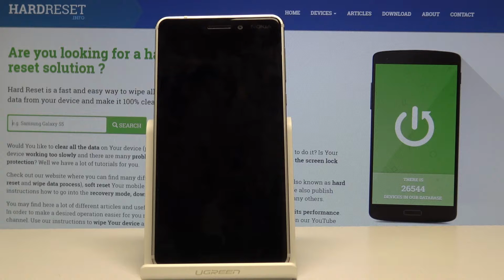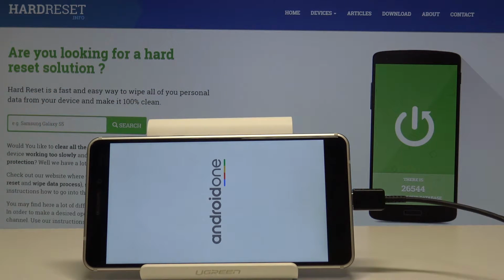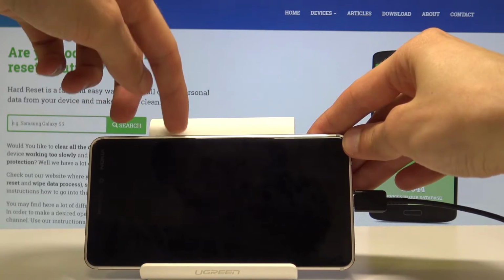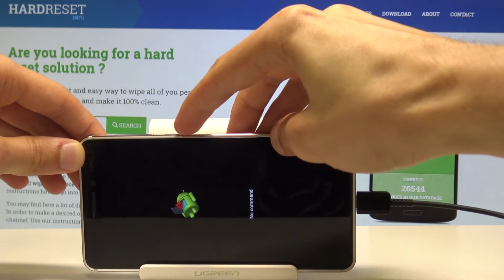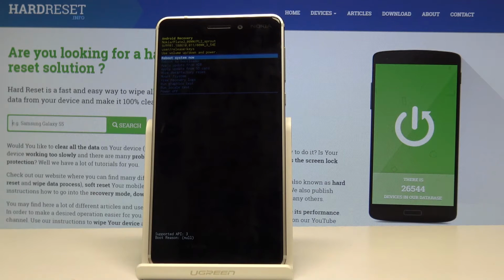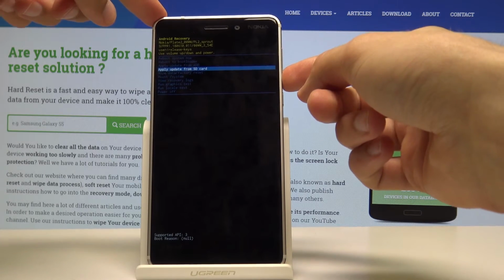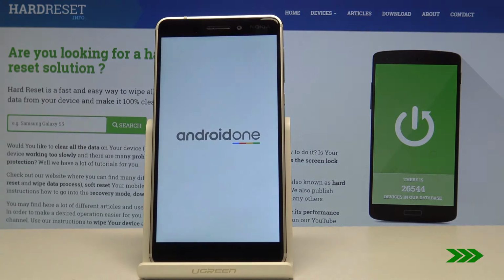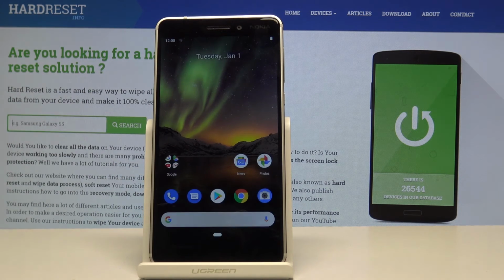How to Boot into Recovery Mode in NOKIA 6.1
Learn more about NOKIA 6.1:
Look on our guide above and follow it step by step to get access into Recovery Mode by using the secret combination of keys. You can read the system information or accomplish a few very useful operations like wipe data, wipe cache partition, check root integrity, update firmware and more. So it’s good to know that your device has those options available to performed.

How to open Recovery Mode in NOKIA 6.1? How to boot Recovery Mode in NOKIA 6.1? How to enter Recovery Mode? How to quit Recovery Mode in NOKIA 6.1? How exit Recovery Mode in NOKIA 6.1? How to use Recovery Mode in NOKIA 6.1?